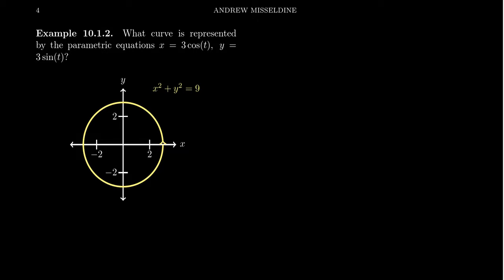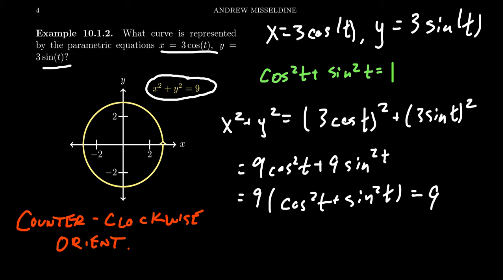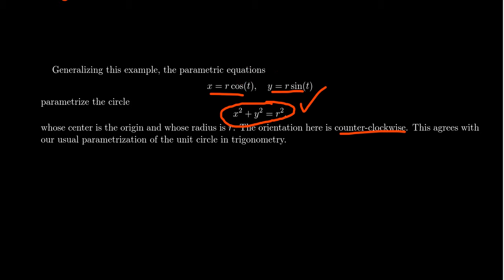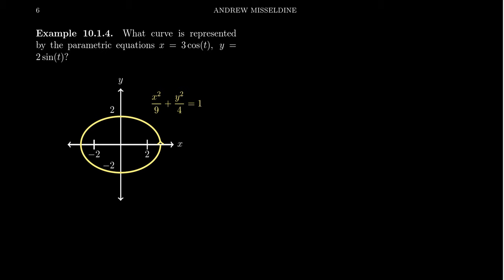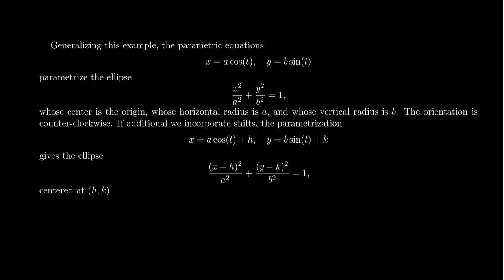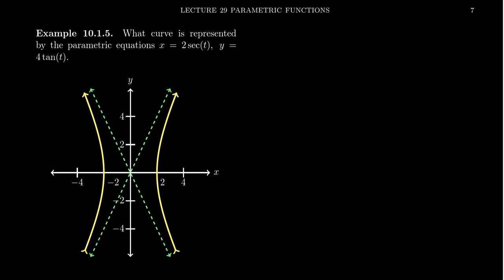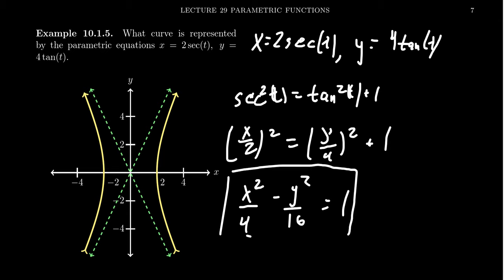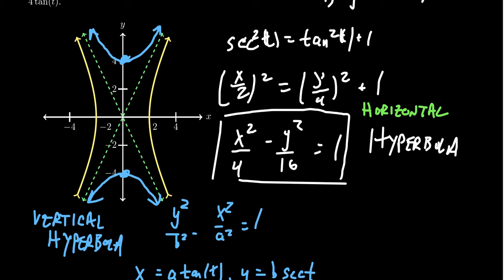Parametric Equations and Conic Sections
In this video, we demonstrate how the conic sections can be parameterized using trigonometric functions. We also discuss graph transformations, such as translations and scaling, in the context of parametric equations.

This is lecture 29 (part 2/2) of the lecture series offered by Dr. Andrew Misseldine for the course Math 1220 - Calculus II at Southern Utah University. A transcript of this lecture can be found at Dr. Misseldine's website or through his Google Drive

This video is also used as a review video for Math 1060-Trigonometry at Southern Utah University. In this regard, this video is part of lecture 37 (part 2/3). A transcript of this lecture can be found at Dr. Misseldine's website or through his Google Drive